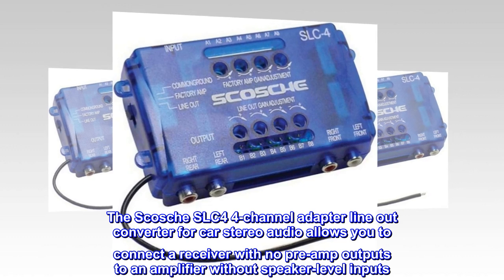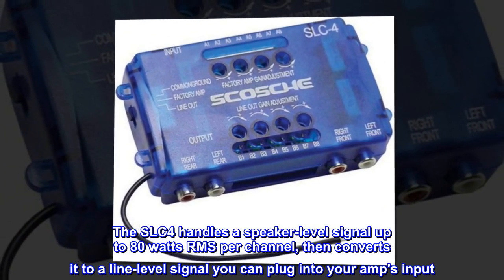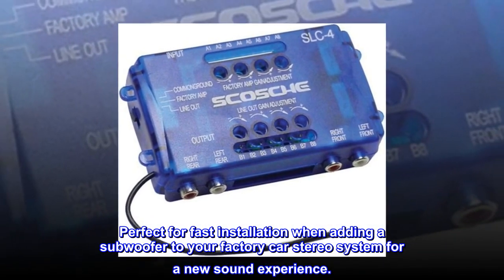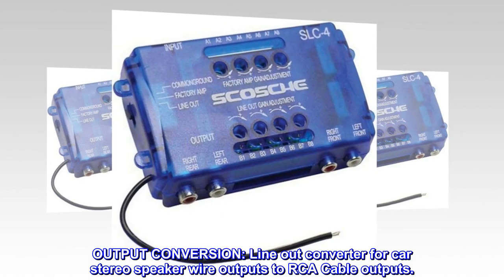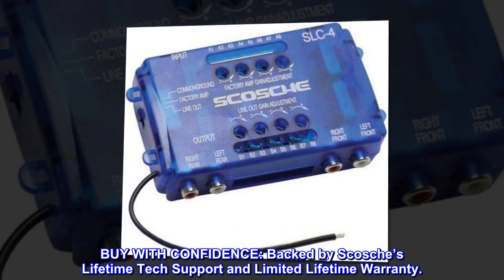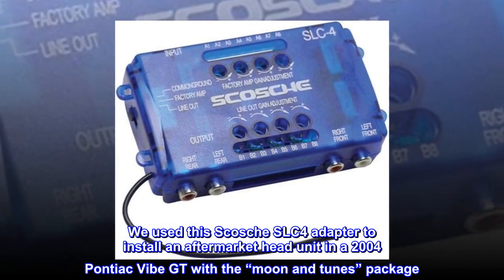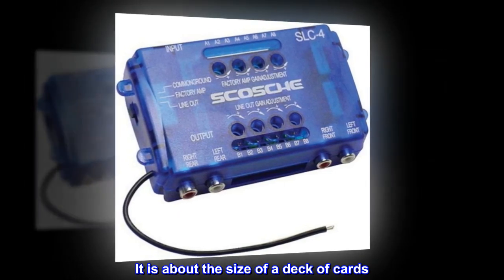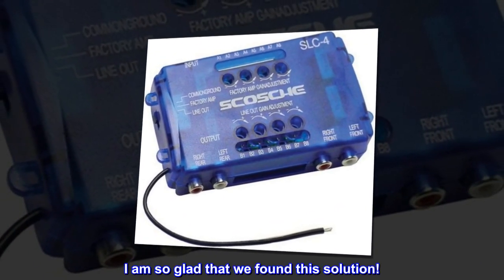SCOSCHE SLC4 Car Stereo Speaker 4-Channel Audio Lineout Converter/OEM Amplifier Adapter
The Scosche SLC4 4-channel adapter line out converter for car stereo audio allows you to connect a receiver with no pre-amp outputs to an amplifier without speaker-level inputs. The SLC4 handles a speaker-level signal up to 80 watts RMS per channel, then converts it to a line-level signal you can plug into your amp's input. This speaker wire to RCA speakers converter is compatible with high power car stereos up to 80 watts per channel. Perfect for fast installation when adding a subwoofer to your factory car stereo system for a new sound experience.
ADD SUBWOOFERS: Works with high power car stereos (up to 80 watts per channel) to add subwoofer bass systems to any car stereo.
EASY TO INSTALL: Provides amplifier remote turn on output without removing car stereo.
OUTPUT CONVERSION: Line out converter for car stereo speaker wire outputs to RCA Cable outputs.
ADDITIONAL CHANNEL: Allows the addition of 2 or 4-channel amplifiers to factory or aftermarket stereos.
BUY WITH CONFIDENCE: Backed by Scosche’s Lifetime Tech Support and Limited Lifetime Warranty.
Good for cars with a built-in amplifier
We used this Scosche SLC4 adapter to install an aftermarket head unit in a 2004 Pontiac Vibe GT with the “moon and tunes” package. We did not want to remove or bypass the built-in amplifier. We installed this between the head unit and the factory radio harness. It is about the size of a deck of cards. The built in screw terminals made the installation pretty easy. The provided instructions were easy to folllow. Now the new head unit sounds great and the volume control works perfectly. I am so glad that we found this solution!